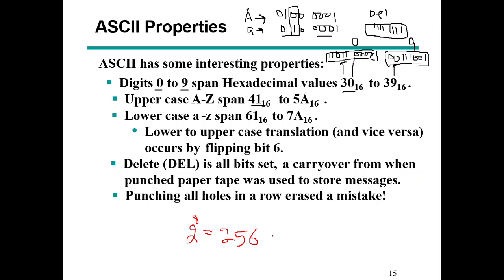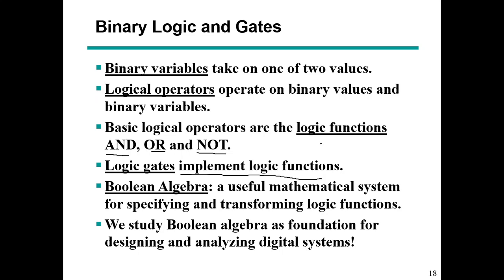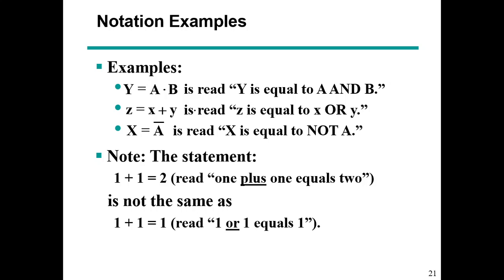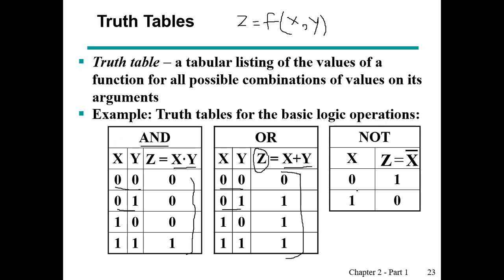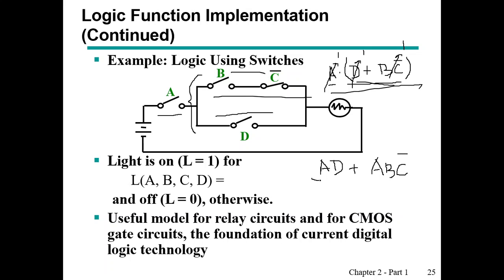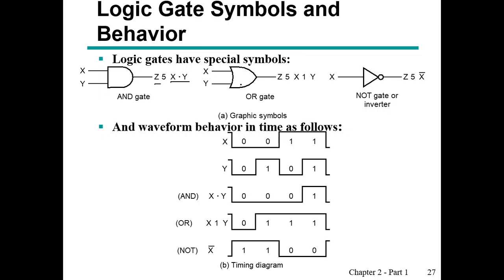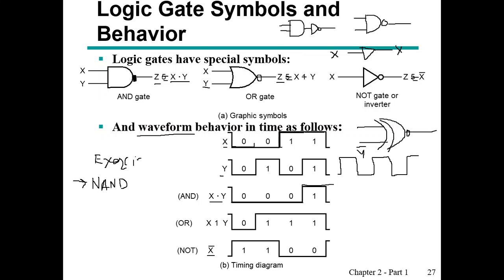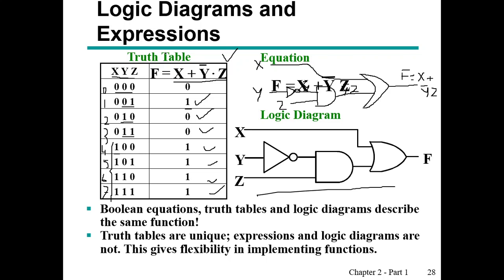Digital Logic Design Lecture 3 - Part 2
This is part 2 of lecture 3, in which we continue our discussion of binary arithmetic and logic gates and functions.